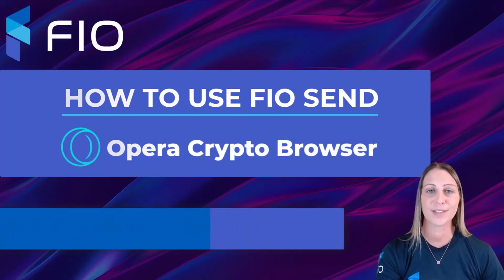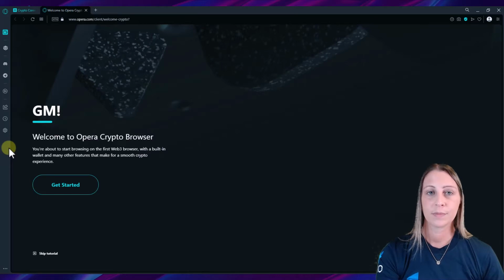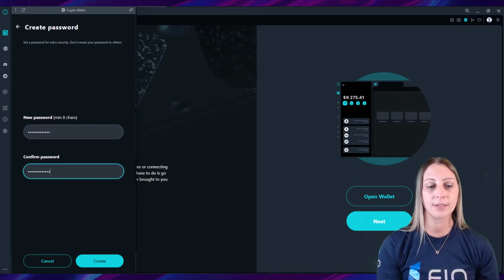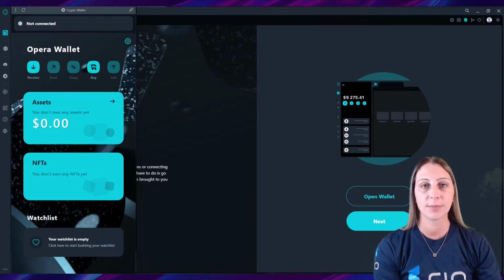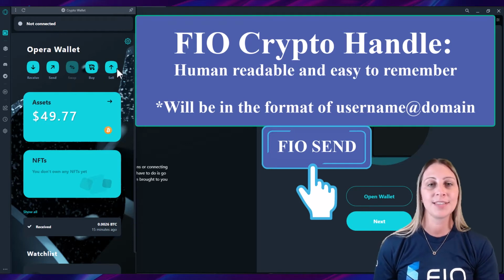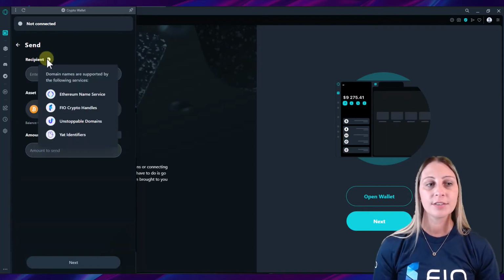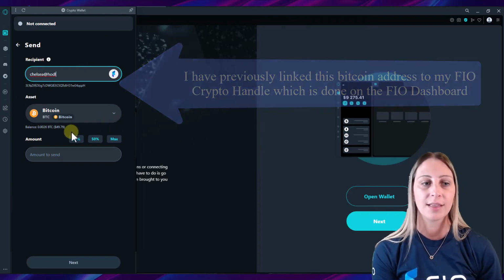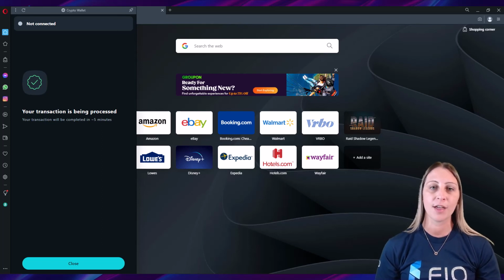How To Send Crypto To A FIO Crypto Handle Using Opera Crypto Browser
In this video, we show you how to use FIO Send in the Opera Crypto Browser, including how to quickly and easily send any type of cryptocurrency using human-readable FIO Crypto Handles in the Opera Wallet. Check it out and get set up with FIO + Opera Crypto Browser today!

Want to integrate FIO Protocol into your own crypto application? Learn more about our $5M Integrator Grant Program